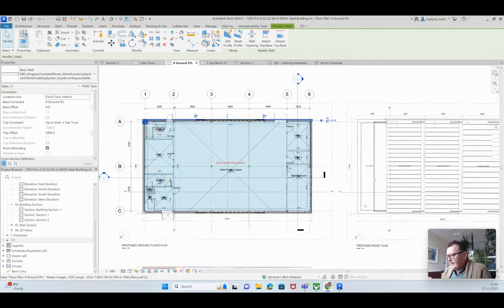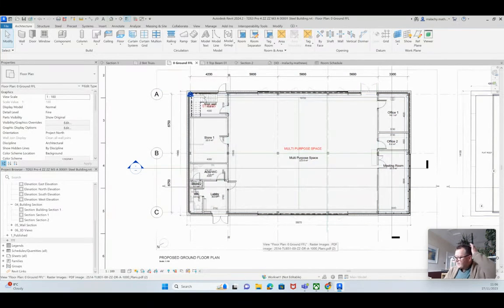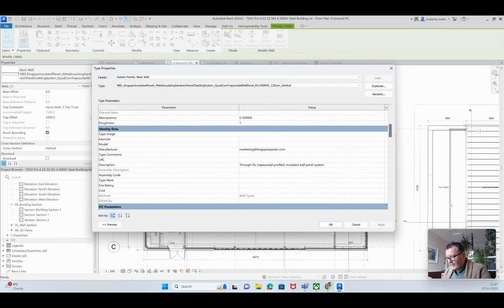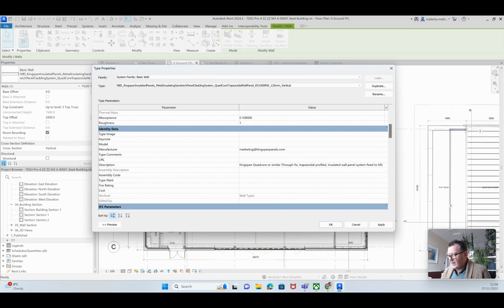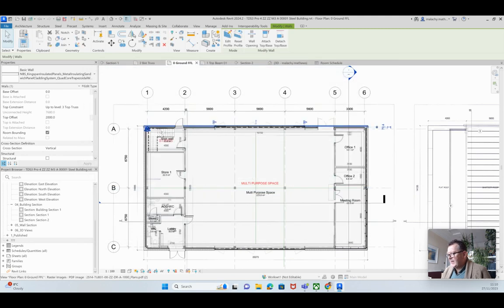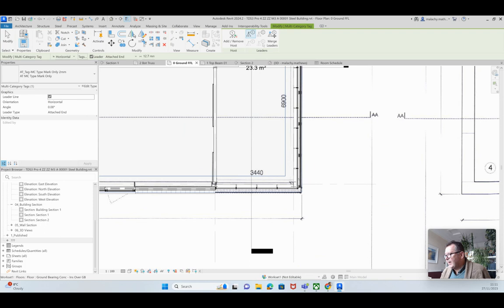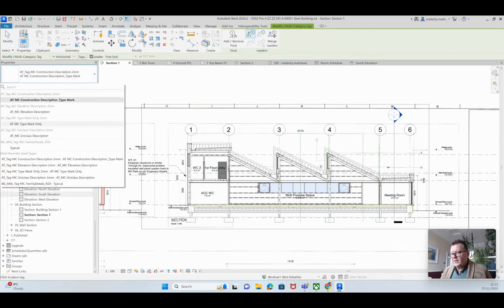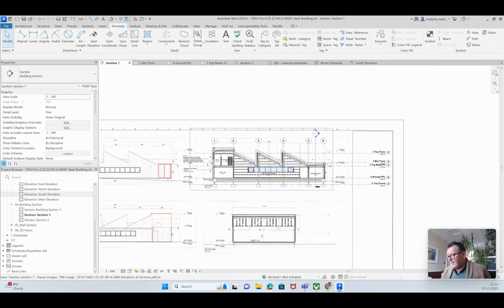TECH2104 Steel Building Part 22 - Using Multi Cat Tags in Plans Sections and Elevations